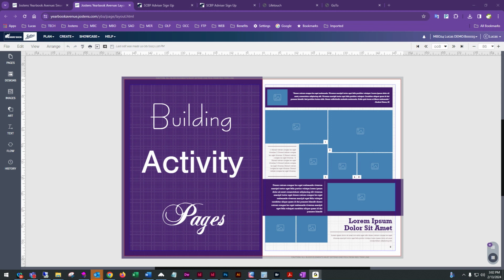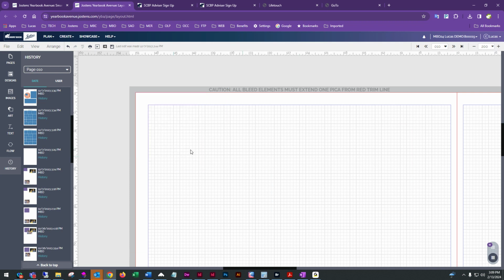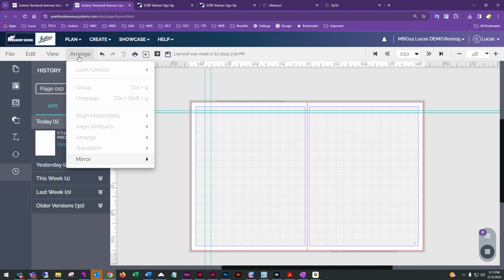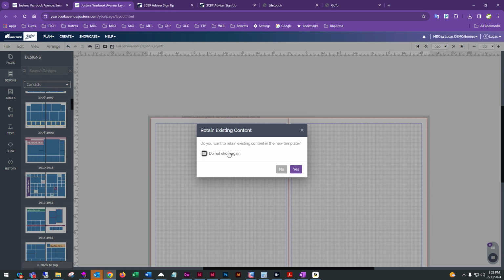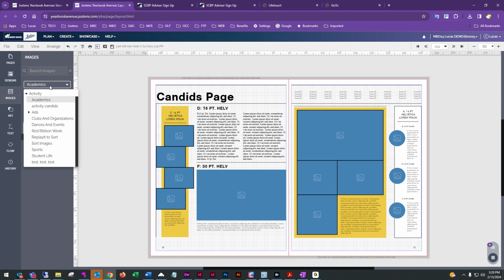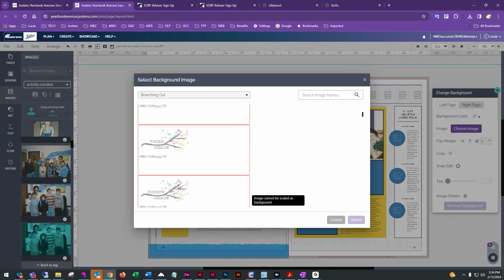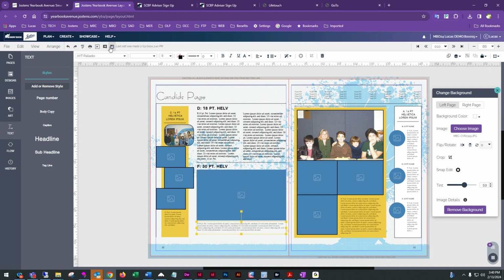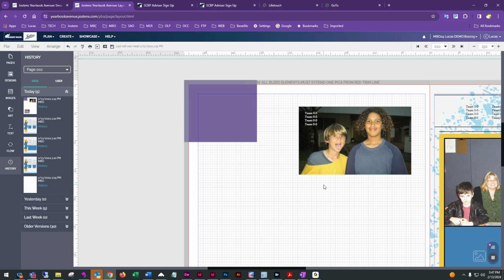Live Webinar - Building Activity Pages 02-13-24